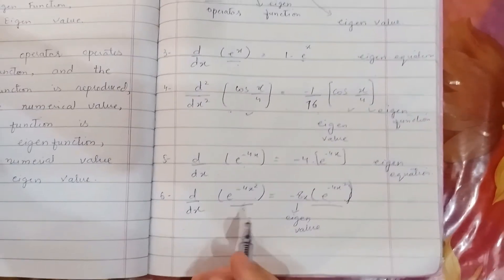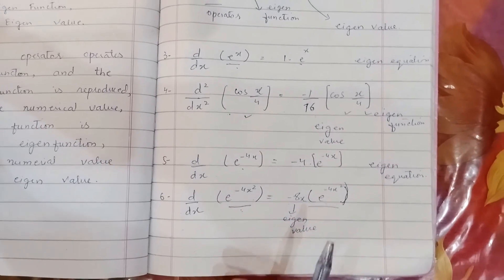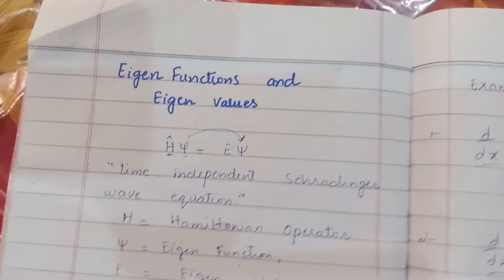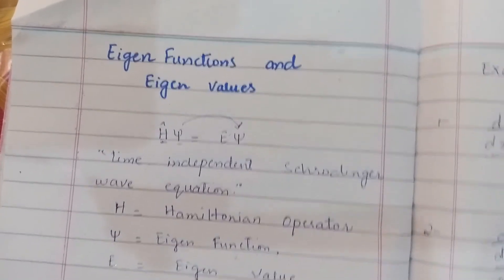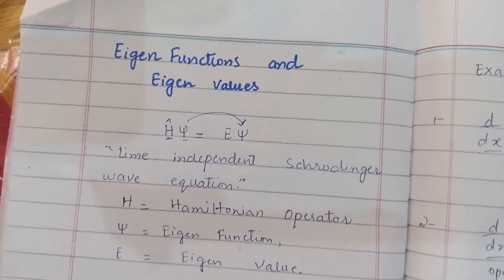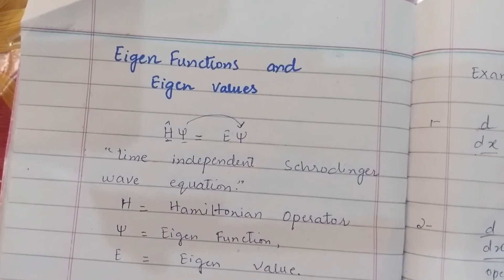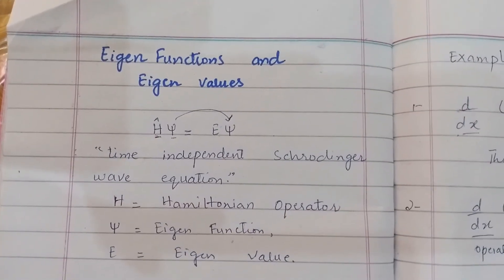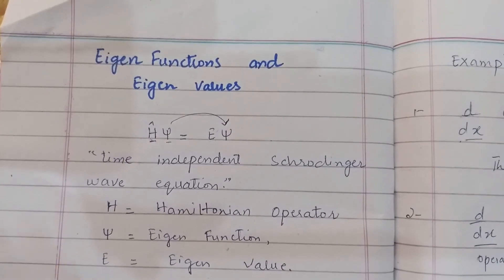Eigen Functions and Eigen Values |Physical Chemistry